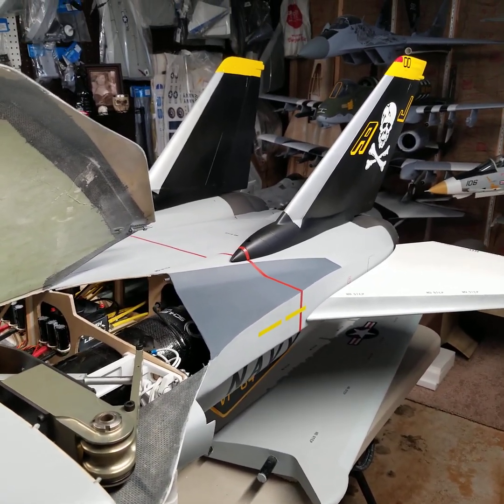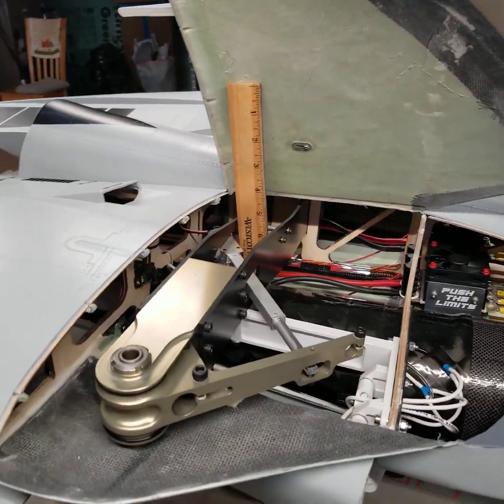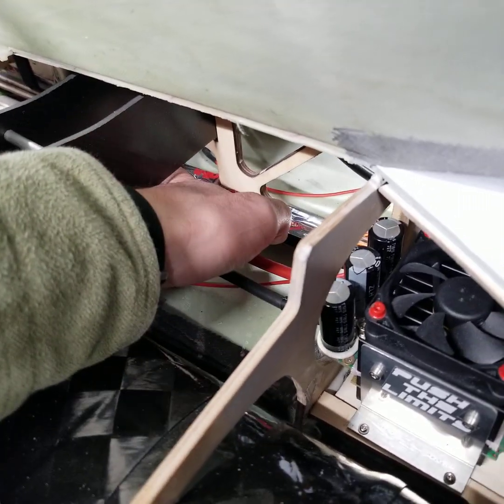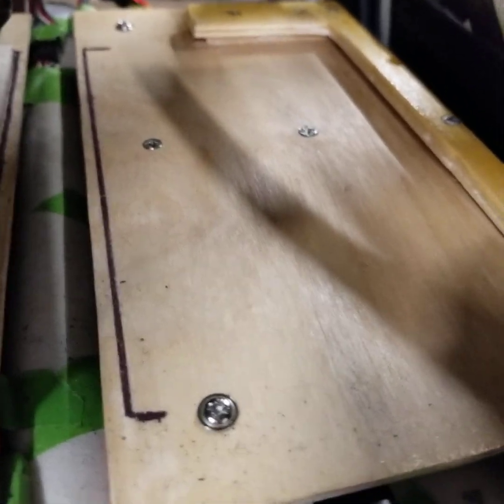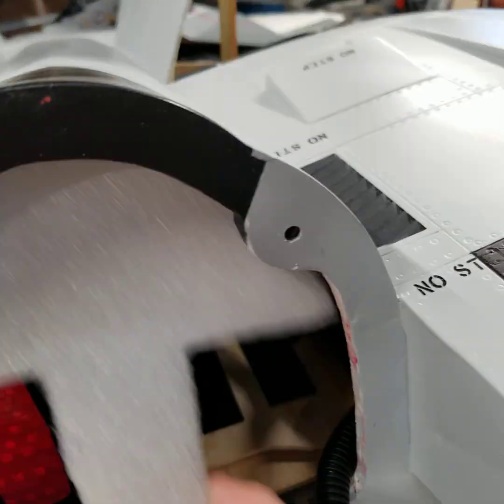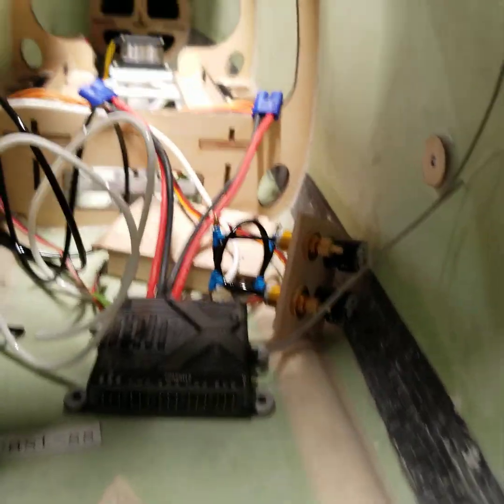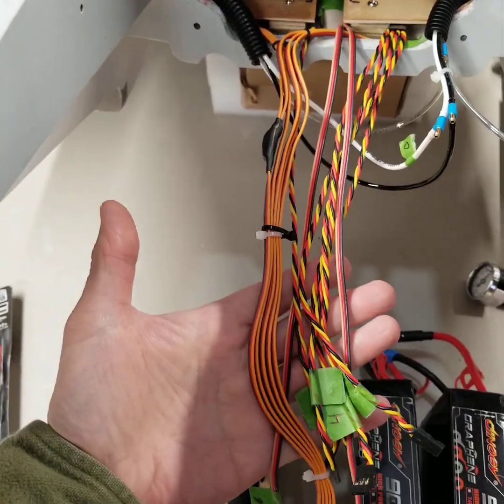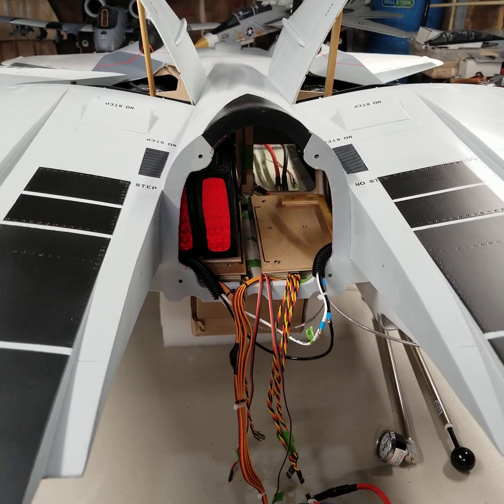Skymaster EDF conversion part 5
Air lines, CG, and finalization of placement for equipment. Battery trays finalized and complete.
Next steps will be to complete the trays for the air system and receiver, finalize air lines and connect the nose to the fuselage.